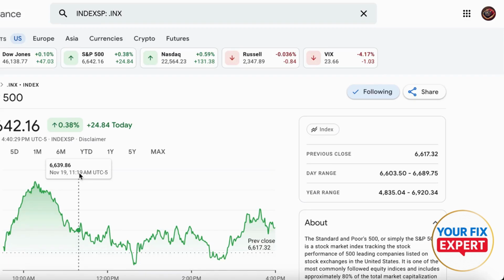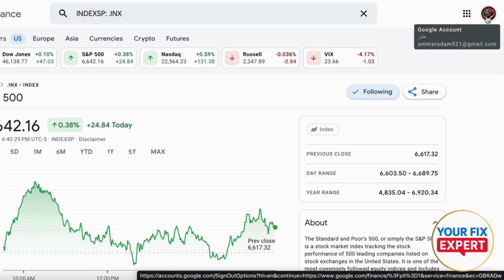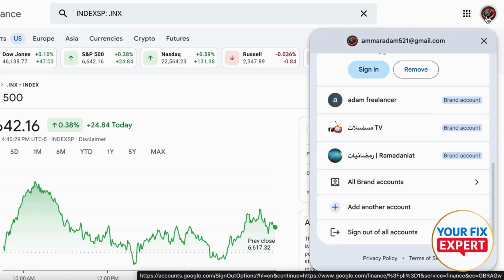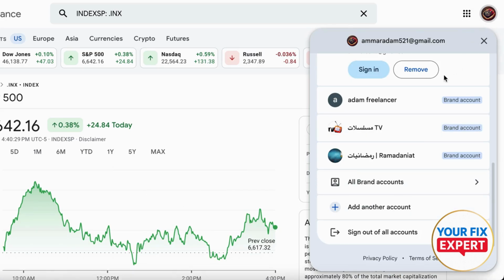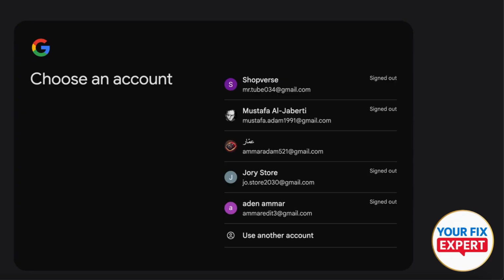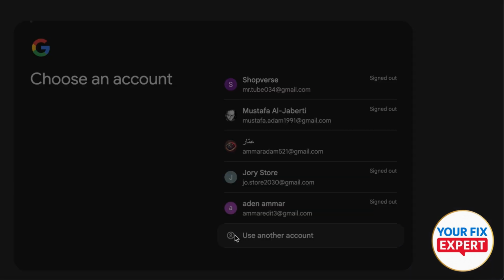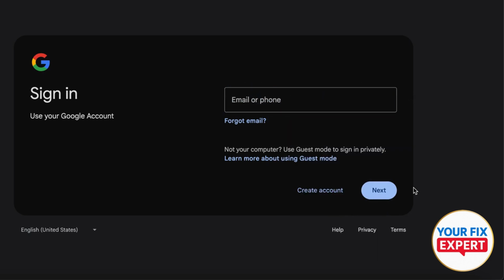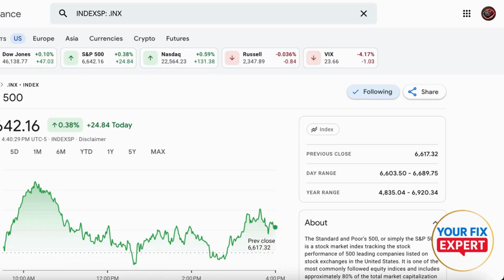How To Log In Google Finance Account (Step By Step Guide)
How To Log In Google Finance Account (Step By Step Guide) In this tutorial, I’ll show you how to log in to your Google Finance account step by step. You’ll learn how to access your Google Finance dashboard, manage your account, and check your portfolios easily. This Google Finance guide is perfect for beginners who want a simple walkthrough to sign in and start using Google Finance without any hassle.

Whether you’re tracking stocks or reviewing your investments, this Google Finance login tutorial makes it quick and easy.